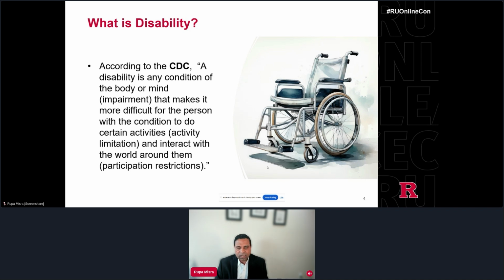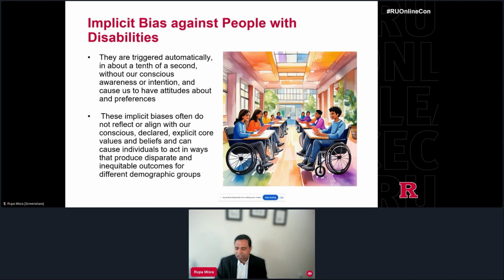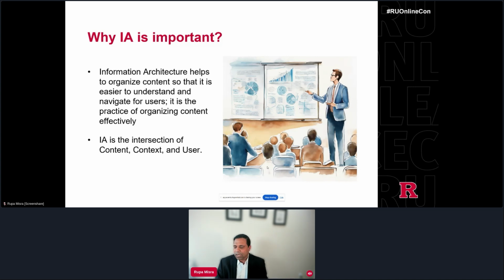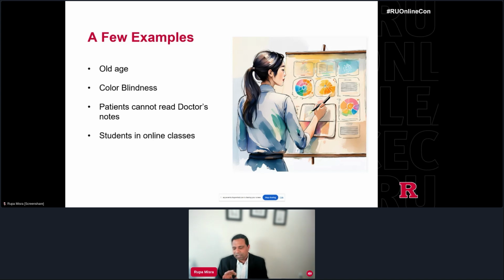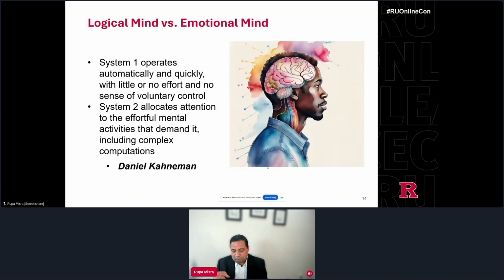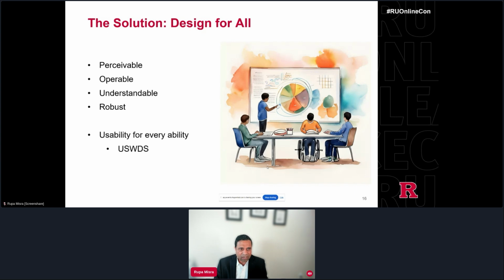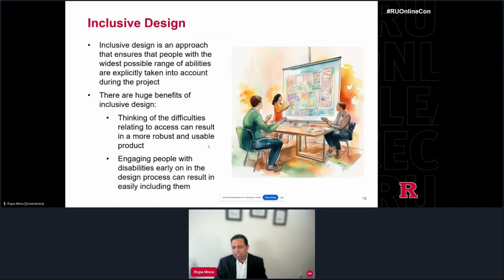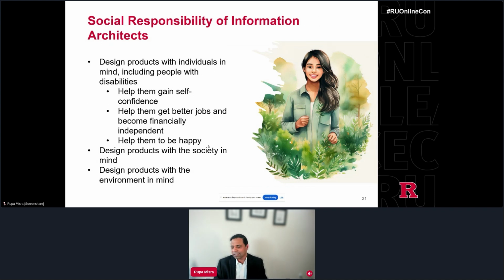Designing Online Classes Information Architecture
This session addresses the role information architecture plays in creating inclusive online learning environments and exploring implicit biases.